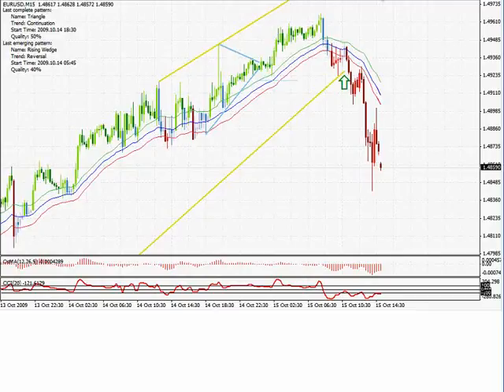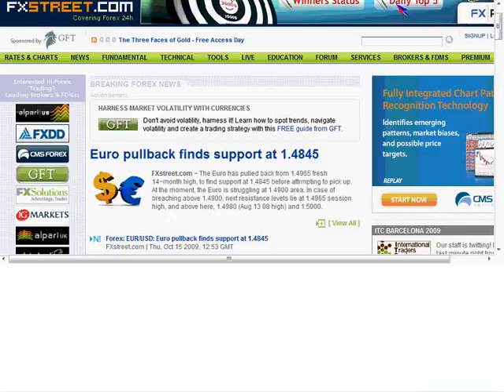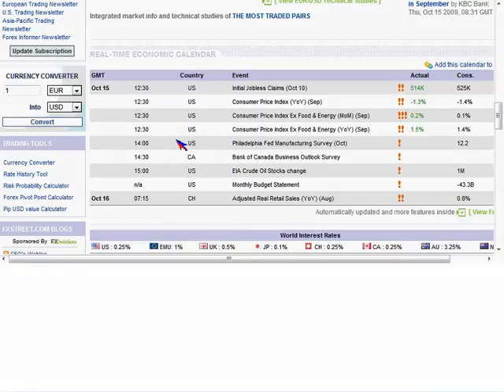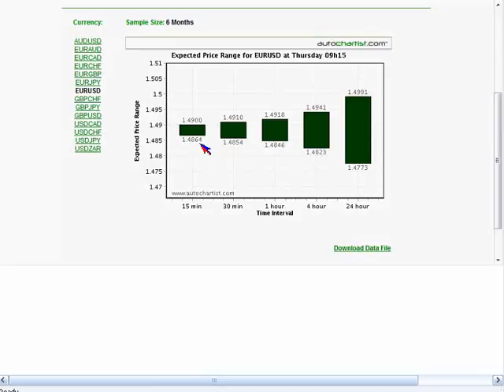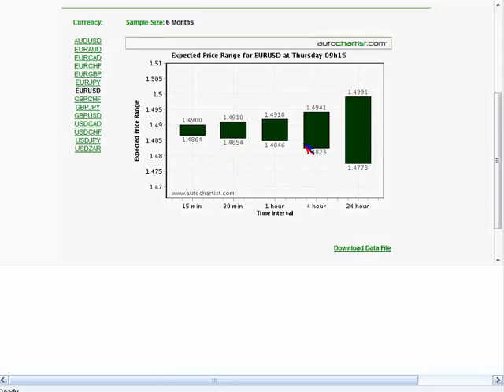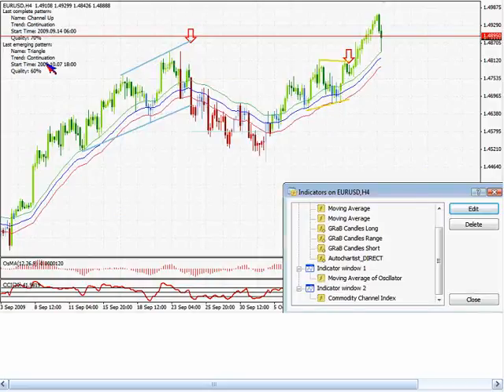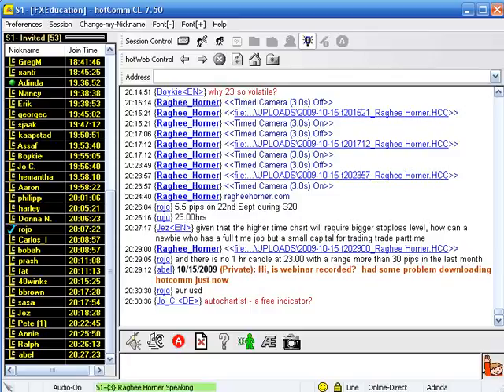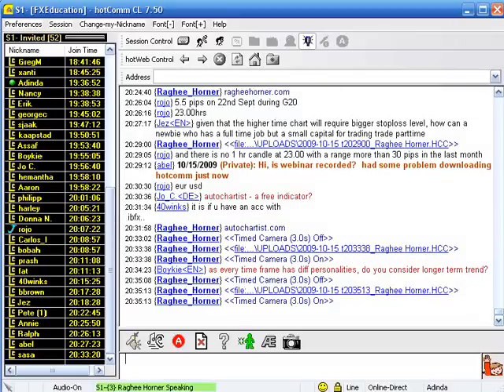Raghee Horner: Pip Movement Ranges for Better Trade Management (Oct 15, 2009)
Date of issue: 15 October 2009. Speaker: Raghee Horner. Join Raghee Horner as she walks you through PowerStats and discuss the current volatility of the market with the pip movement ranges and learn how to better place you stop loss and profit targets.